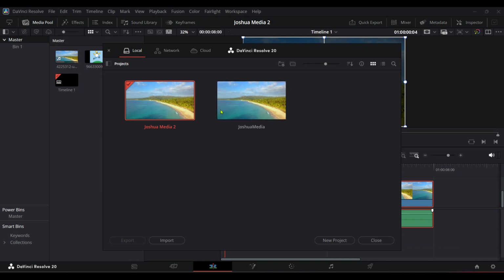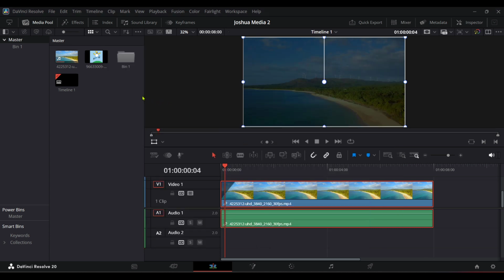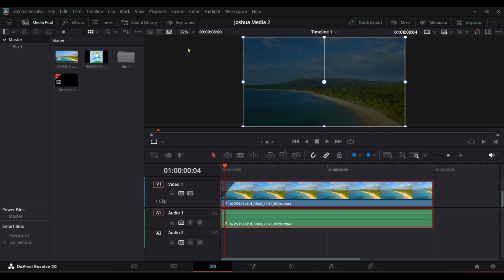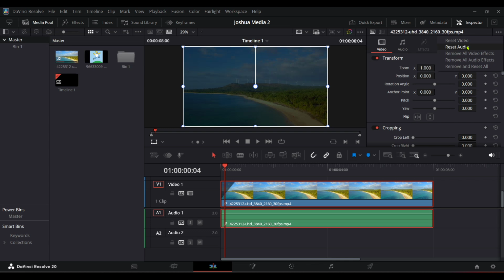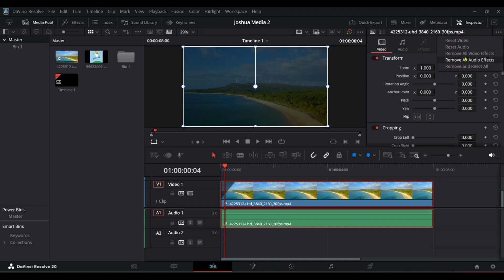How To Delete Effects And Presets In Davinci Resolve (Full 2025 Guide)